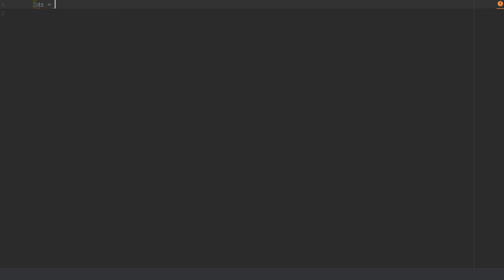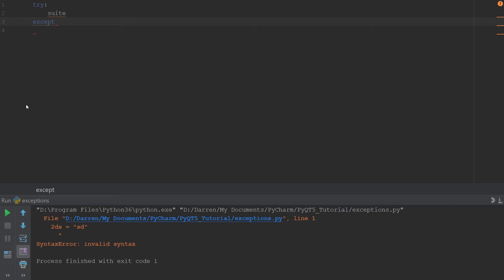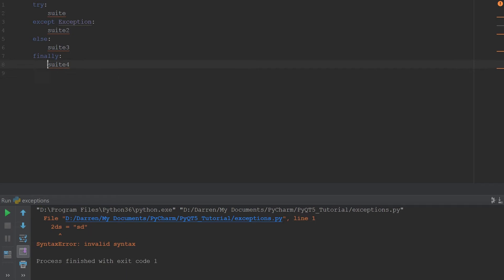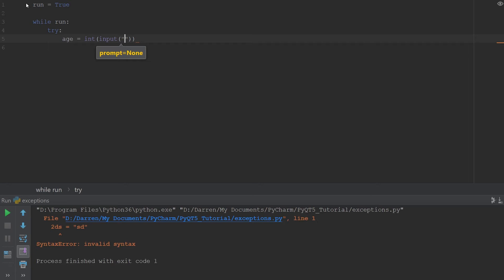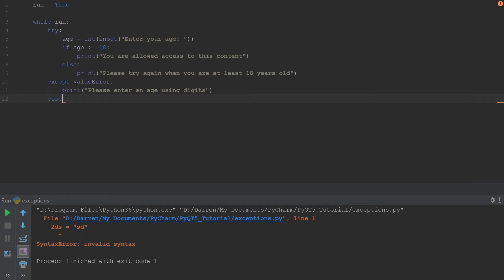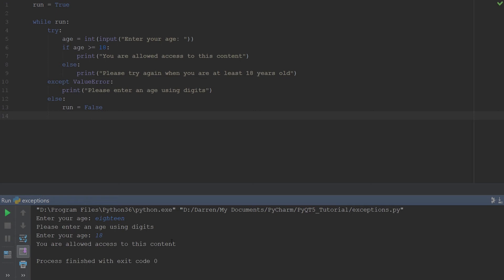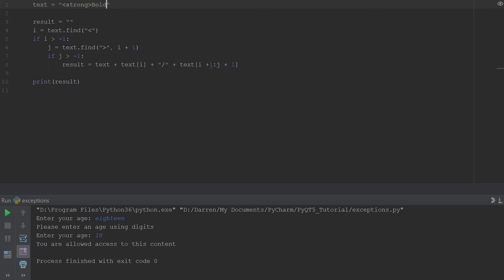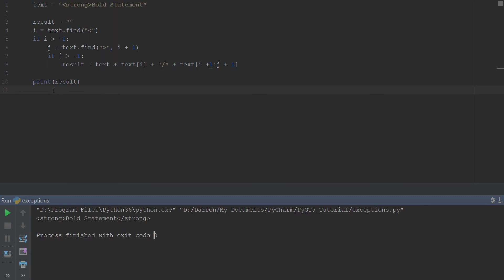8. Exception Handling - Python PyQt5 Desktop Application Development Tutorial